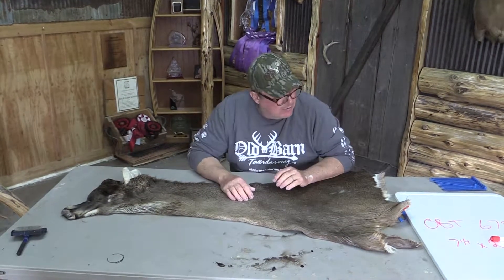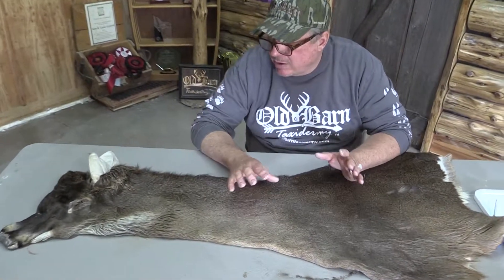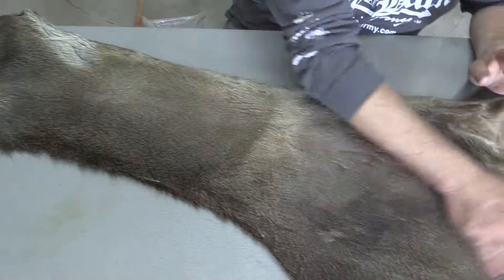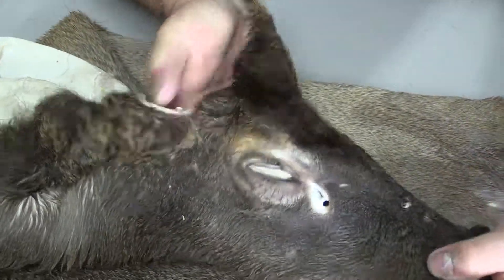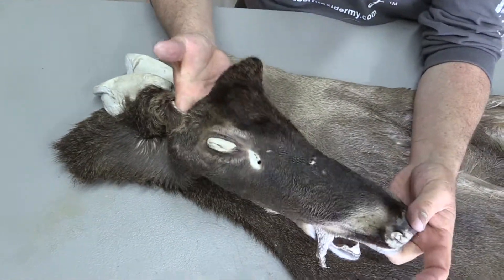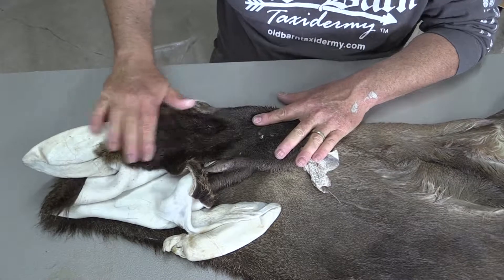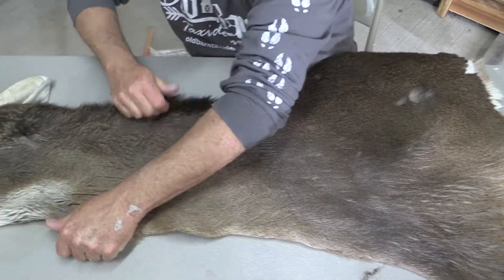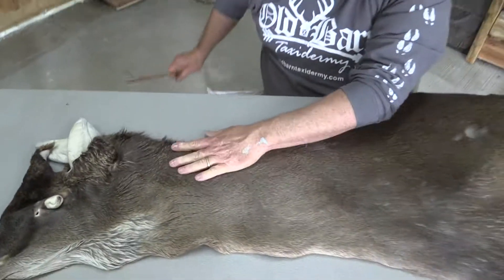Tanned Whitetail Deer Cape For Sale OBT678B 7 1/4" X 22"